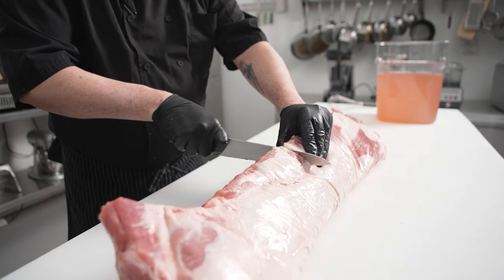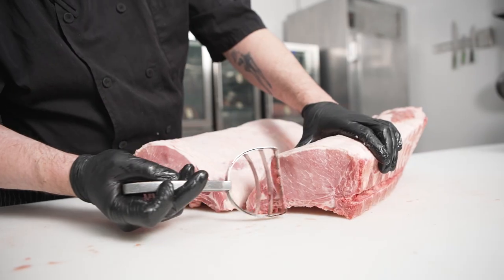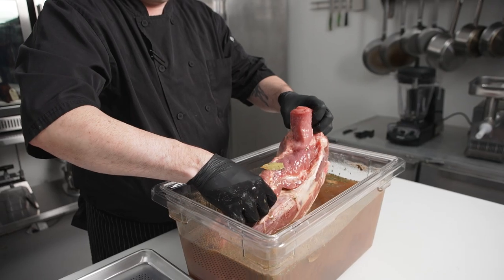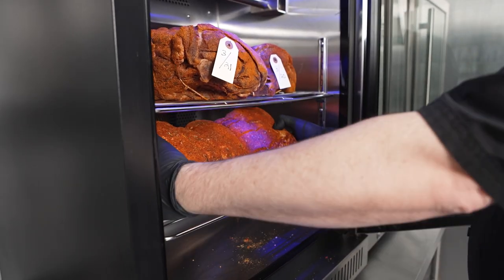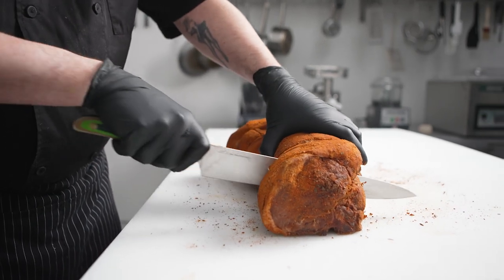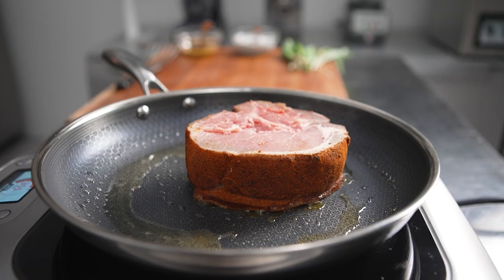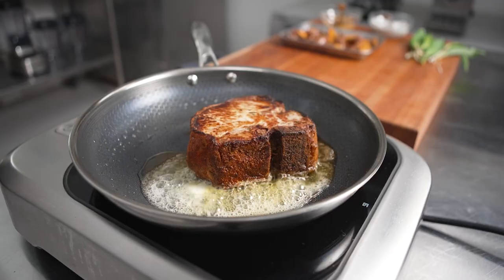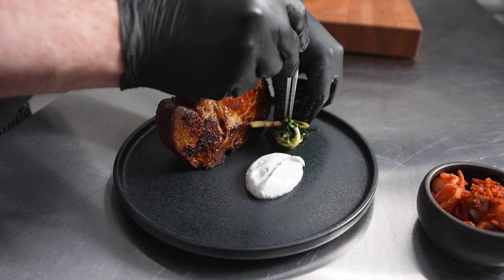The Ultimate Dry Aging Project: 15-Day Dry Aged Pork Rack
On this episode of TheUltimateDryAgingProject Chef @GuyHeritage breaks down a whole bone-in pork rack from @ChairmansReserveMeat, brines it in maple syrup, and rubs it with a blend of smoked mushroom powder and smoked paprika. He then uses @officialsteaklocker to dry age it for 15 days, resulting in a uniformly crisp exterior.⁠